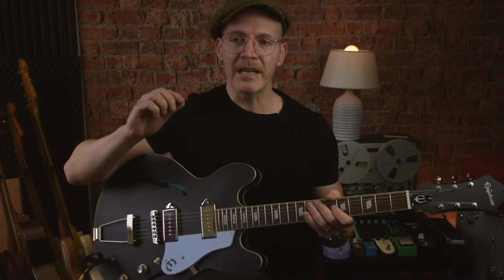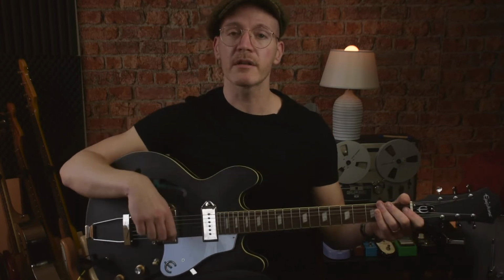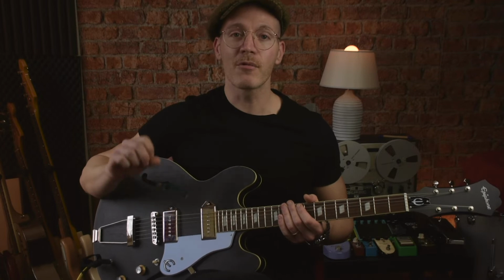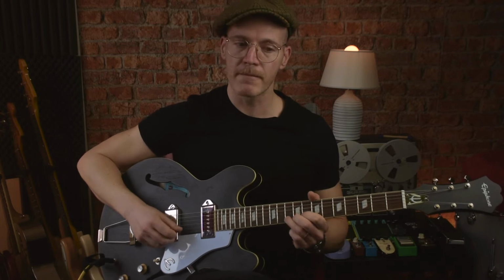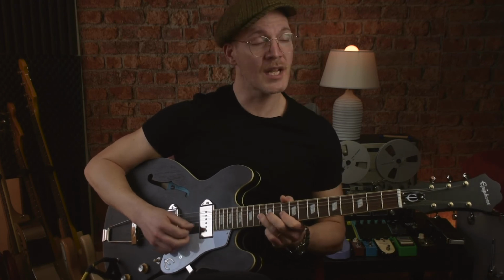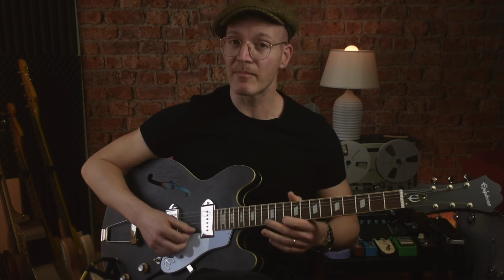How to Play like BB King THE RIGHT WAY!!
New album "Soulify" coming April 8th, Timezone Records!